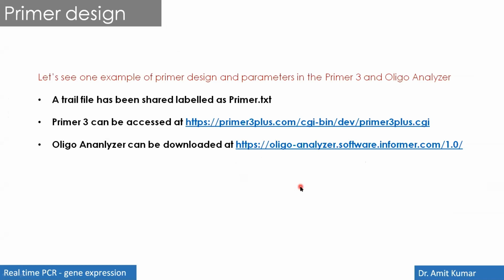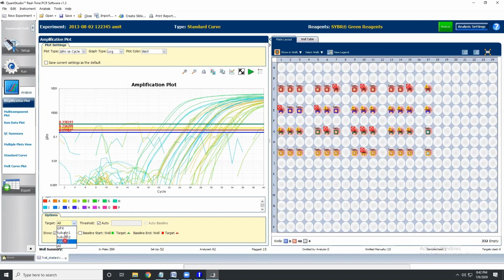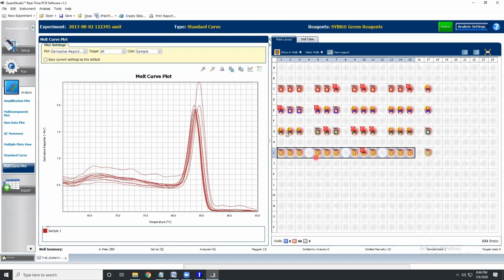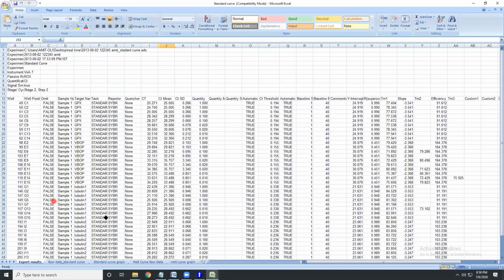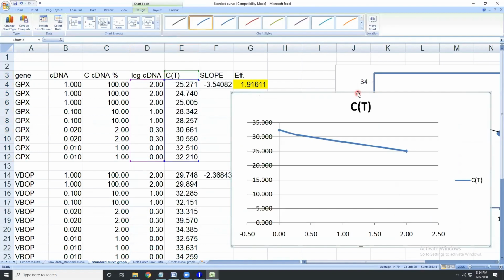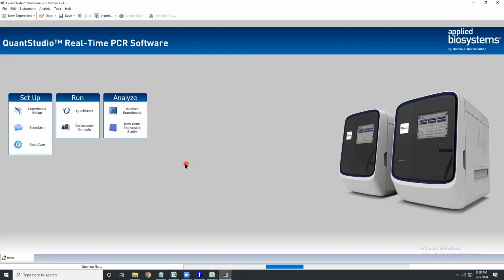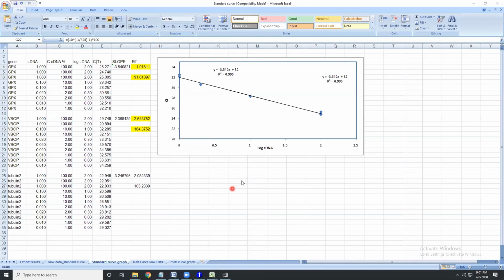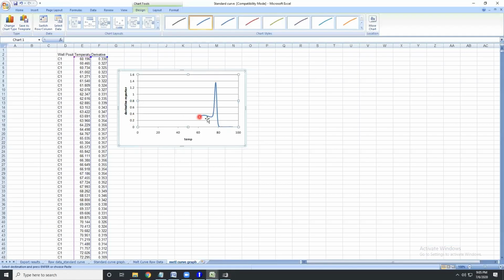Realtime qPCR Part - 6